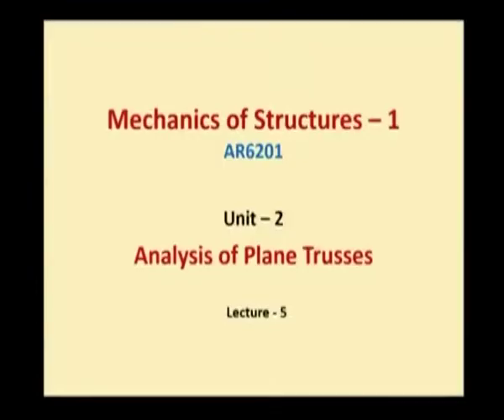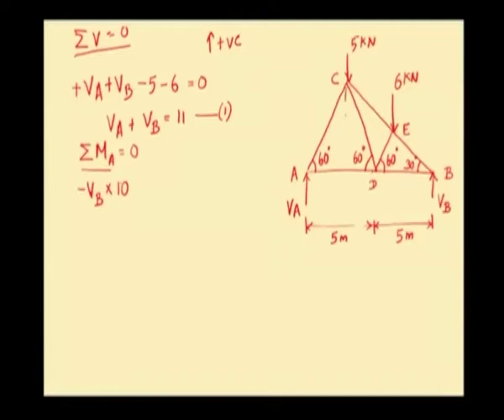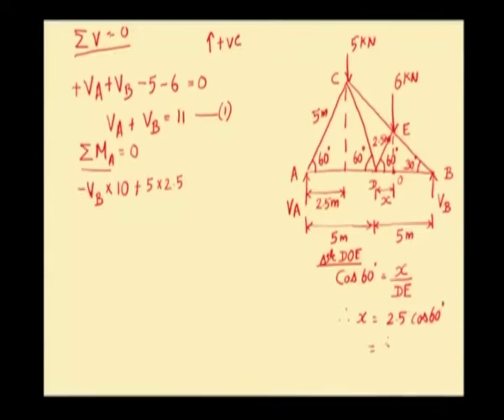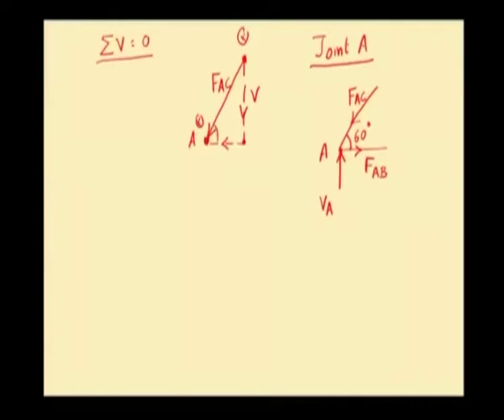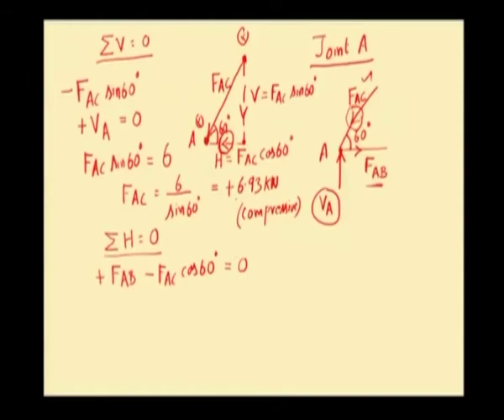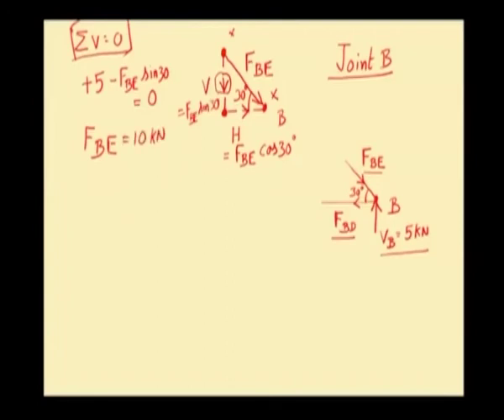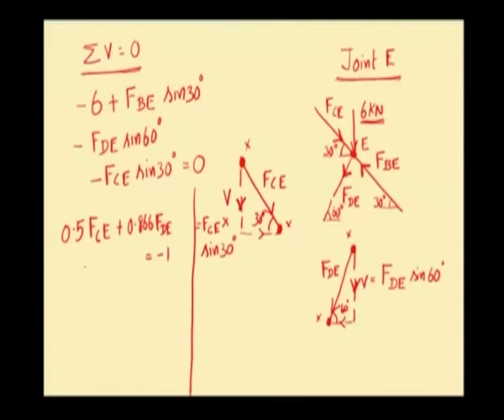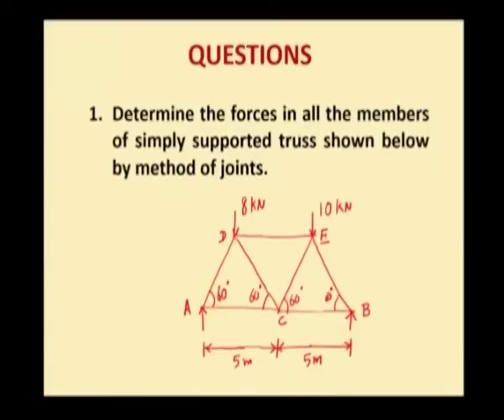Analysis of Plane Trusses-II